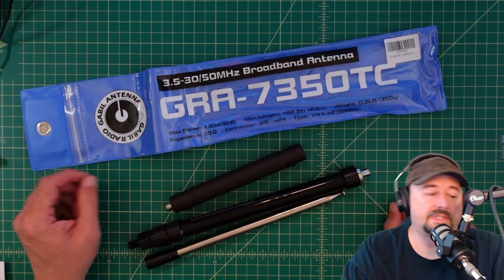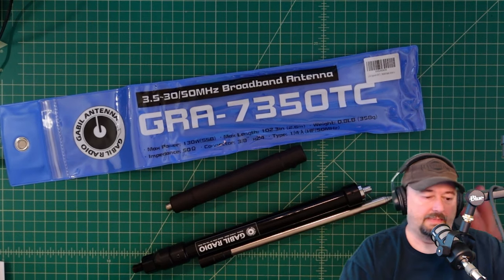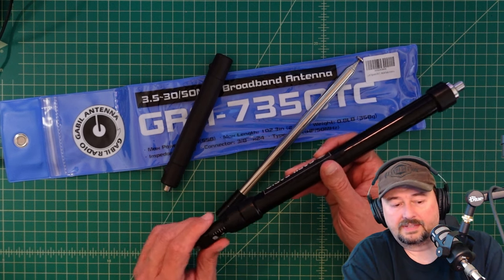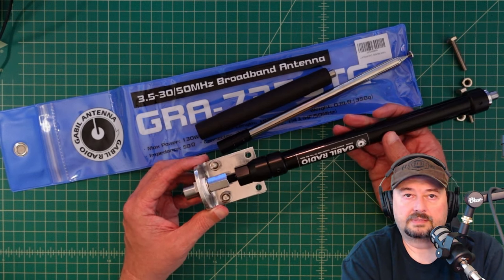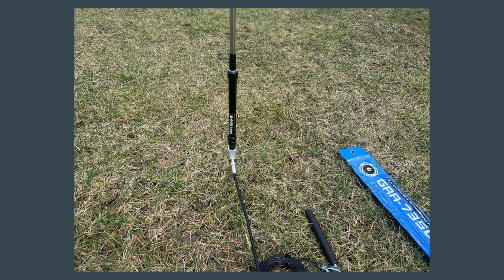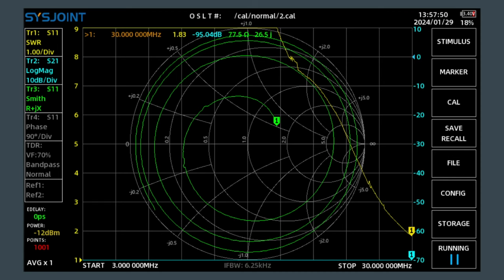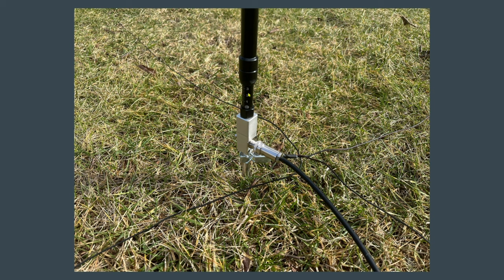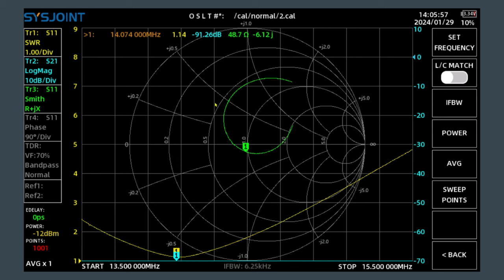Portable Ham Radio Antenna: Gabil GRA-7350TC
Welcome to our review video of the Gabil GRA-7350TC Portable Antenna! In this video, we will be taking a closer look at this antenna and sharing our honest opinions. The Gabil GRA-7350TC Portable Antenna is designed to provide exceptional signal reception wherever you may be. Its compact and lightweight design ensures easy transportation, making it an ideal companion for portable operations like POTA. Simply unpack the antenna, adjust it to an optimal position, and connect it to your radio using and mount and coaxial cable. No complicated assembly or tools required! Its user-friendly design ensures a hassle-free setup process, even for beginners.  Share your thoughts and experiences with the Gabil GRA-7350TC Portable Antenna in the comments below.

Note: Gabil Radio sent me this antenna free of charge in exchange for this video review.

Links to products in the video:
👉Gabil 7350TC Portable Antenna